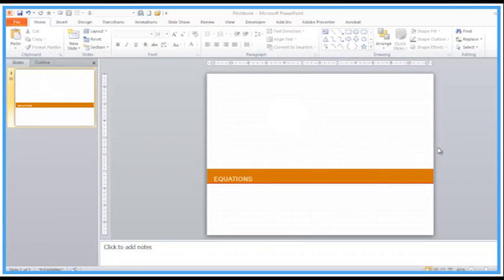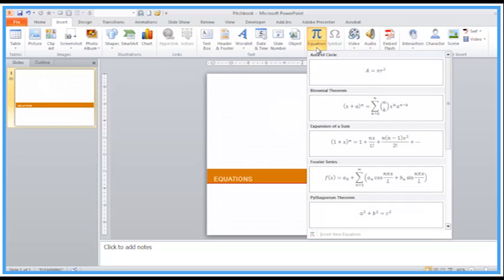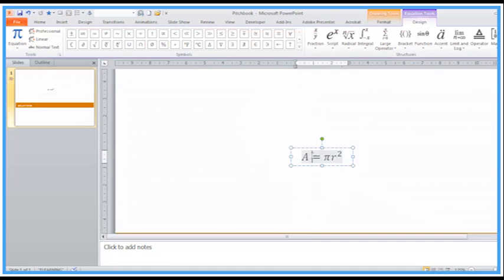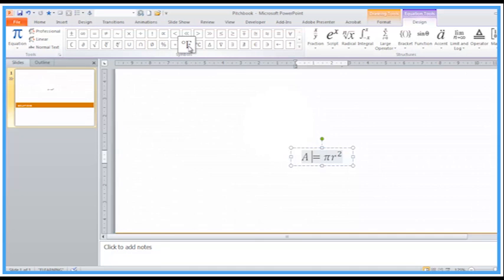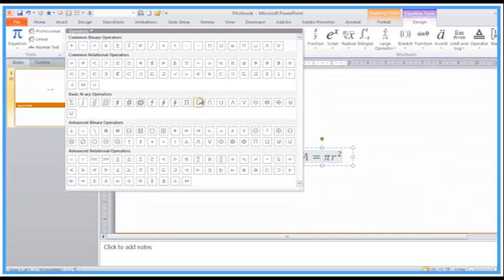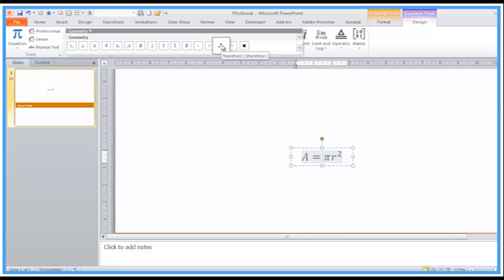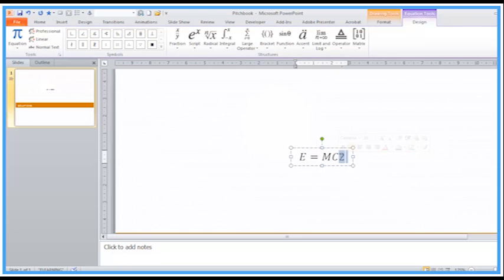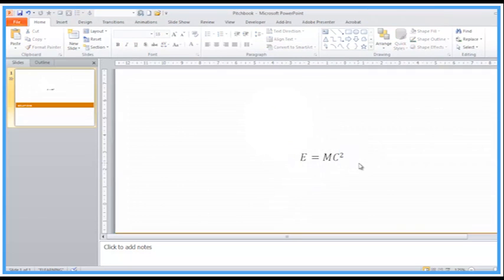How To Do Equations In PowerPoint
Useful How To Do Equations In PowerPoint video from Activia Training. for the written transcript of the video.

If you know someone who needs to see it, share it. Add it to a playlist if you want to watch it later.